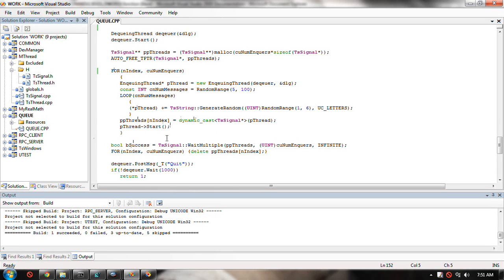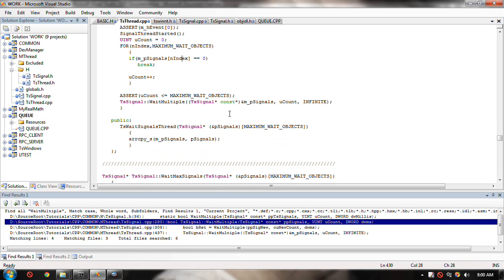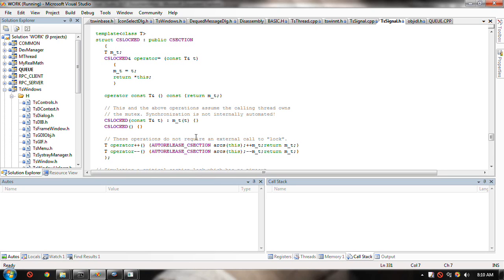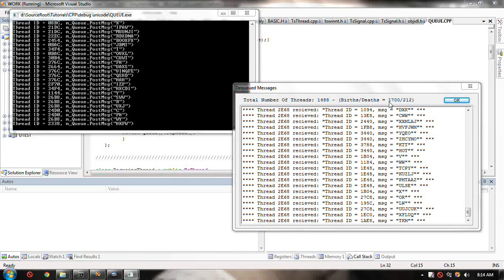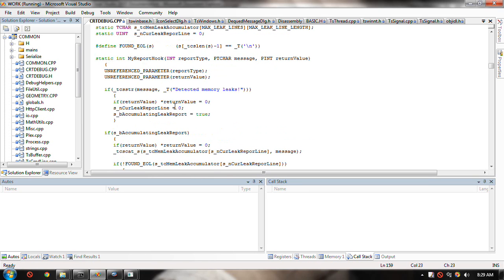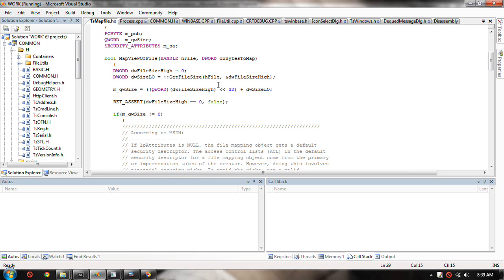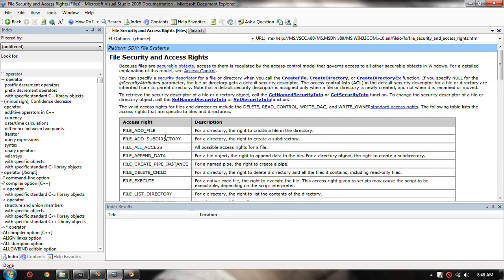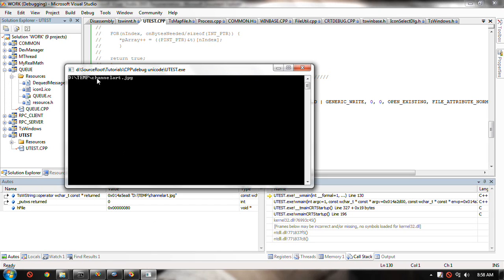Some experimental results & randomized modeless dialogue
This is of no particular importance for anyone other than myself, but you're welcome to watch / listen if you happen to be bored or perhaps having trouble getting to sleep!

The icon says it all. That's "CFS-Alert" in Northern Canada; the most desolate and uninviting piece of realestate on the entire planet; apparently 1 out of 3 idiots who decide to work there wind up committing suicide within the first 6 grueling weeks.

- A